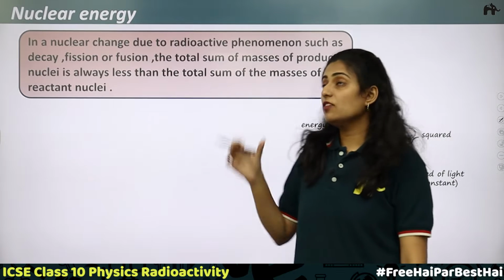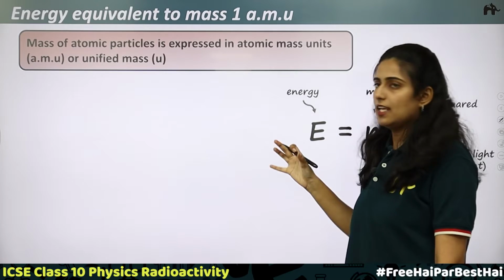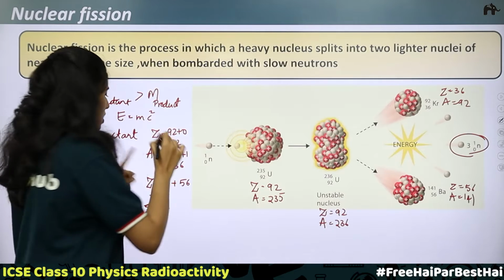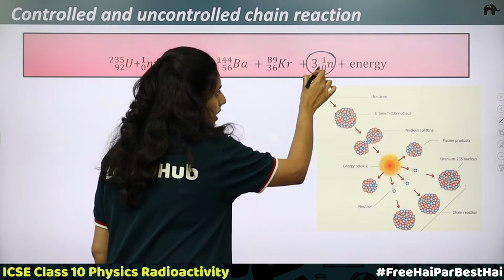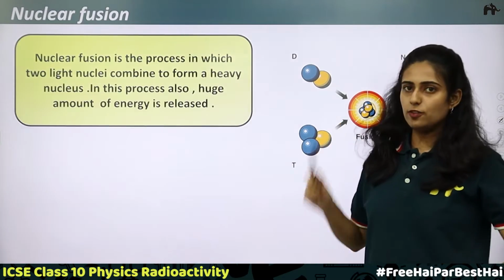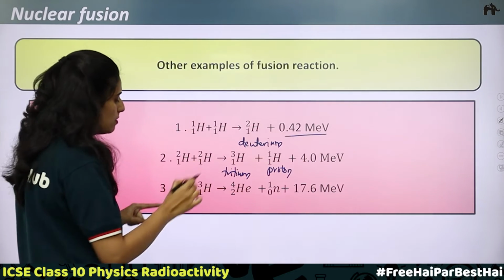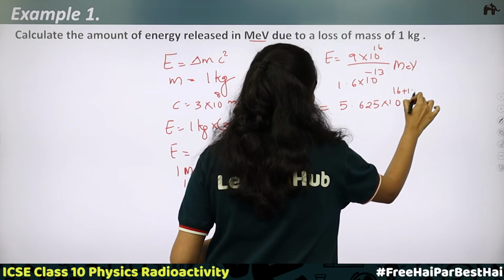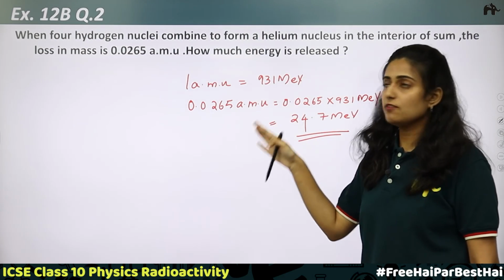Radioactivity Class 10 ICSE Physics Chapter 12 | Nuclear Fission & Fusion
Radioactivity Class10  Physics  ICSE

Timestamp:
0:00 Introduction
00:34 Nuclear energy
03:35 Energy equivalent to mass 1kg
08:02  Energy equivalent to mass 1 a.m.u
11:59 Nuclear fission
19:40 Calculation of energy released in one fission
23:17 Controlled and uncontrolled chain reaction
27:52 Uses of fission
28:42 Radioactive decay & nuclear fission
31:18 Nuclear fusion
41:42 Distinction between the nuclear fission & nuclear fusion
45:13  Example 1
47:20  Example 2
50:13 Example 3
51:55 ICSE Ex.12 B Q.1
53:19 ICSE Ex.12 B Q.2

Radioactivity Class10 ICSE Physics | ICSE Physics Class 10| Radioactivity  ICSE Class 10 Selina |Nuclear fission  |Nuclear Fusion |Controlled & Uncontrolled Chain reaction| Uses of fission | Radioactivity  Class10  ICSE Notes | Radioactivity Class 10 ICSE Online Tests | Radioactivity Class10 ICSE DPPs|Radioactivity Physics 10 ICSE Selina| goyal | dalal